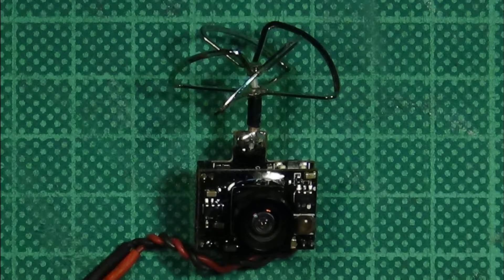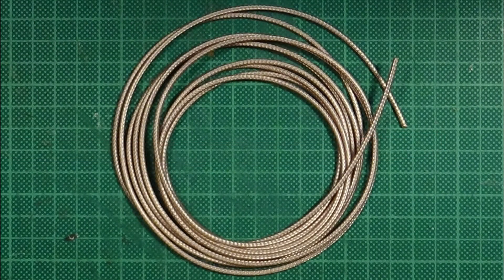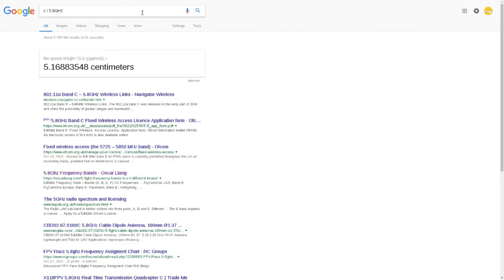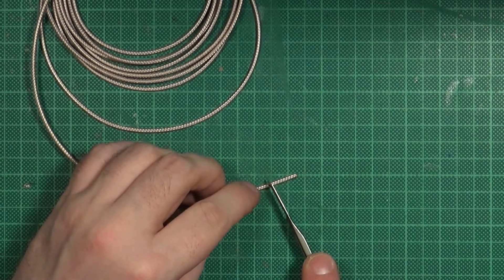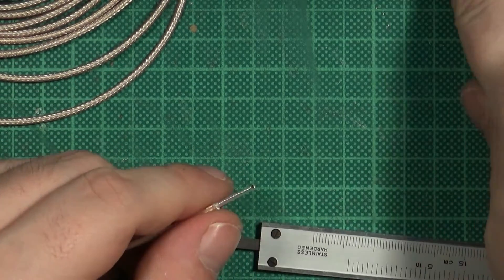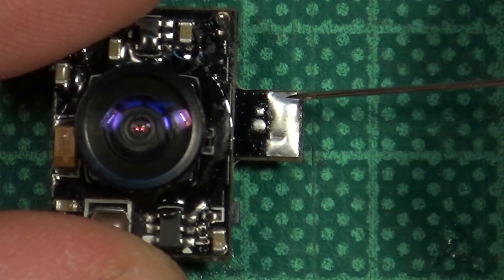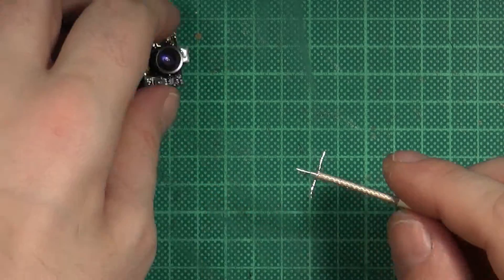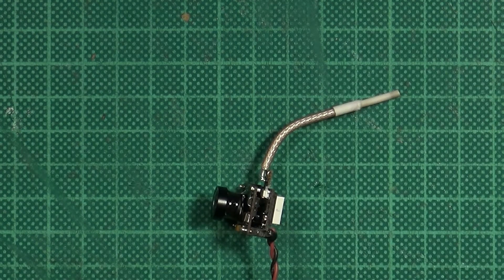TX03 Whip Antenna Mod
In this video I show how to swap the original circular polarized antenna of the TX03 AIO Camera and Video Transmitter for a linear whip antenna.